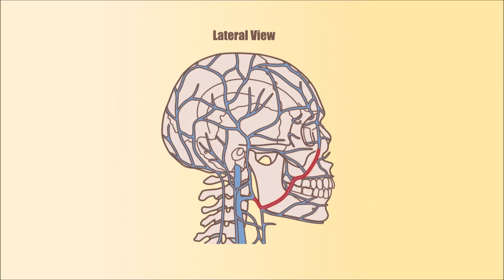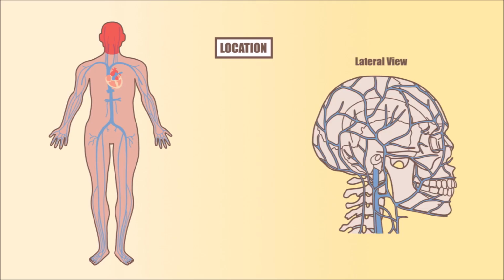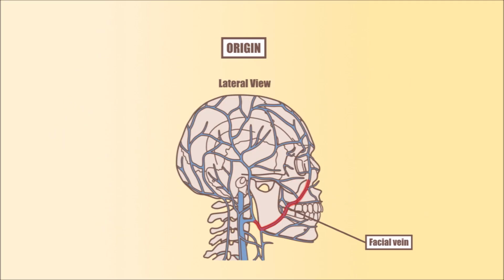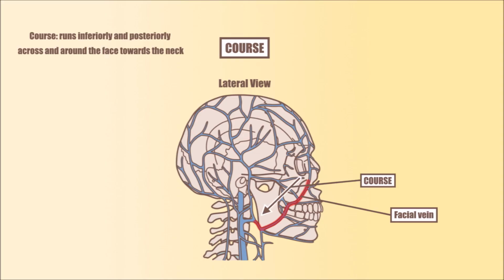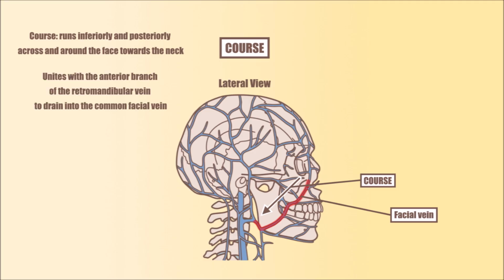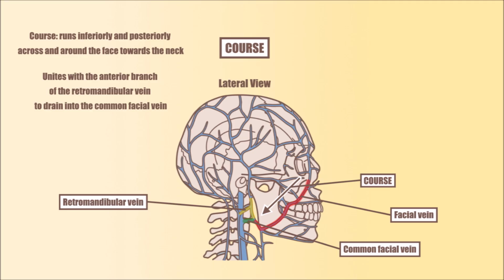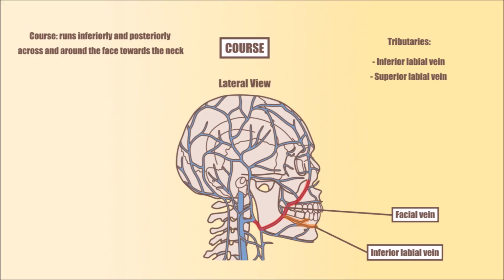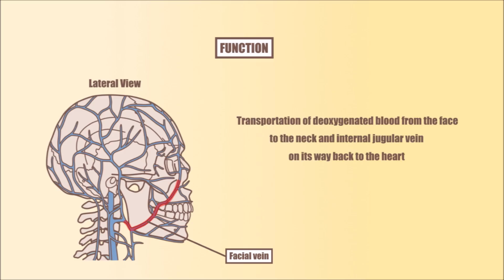Facial Vein | Anatomy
In this video, we go over the structure and function of the facial vein.